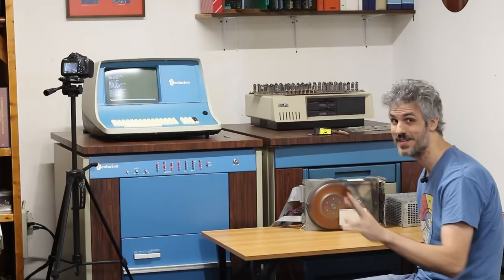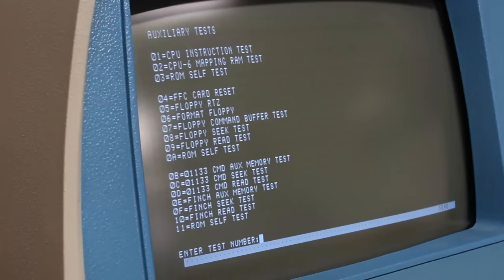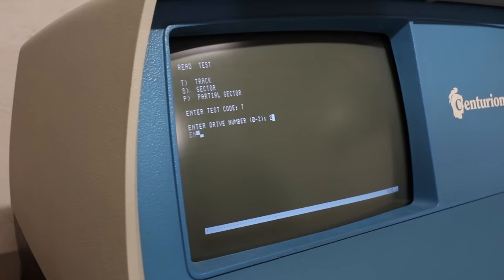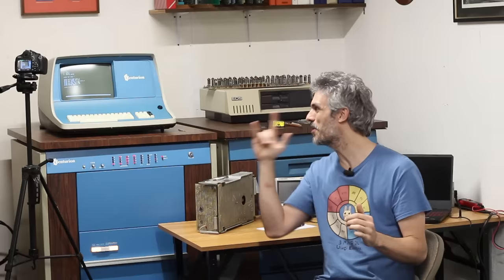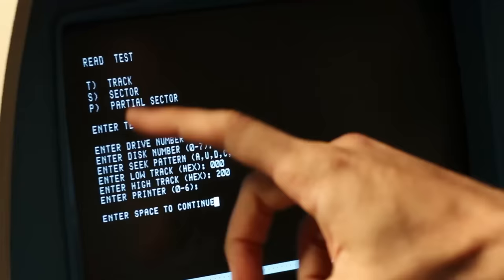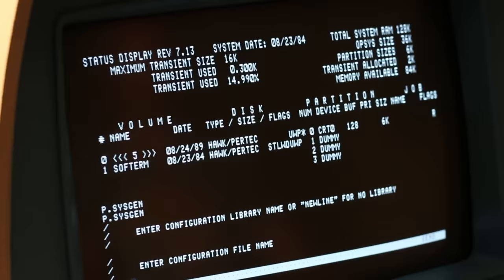Reviving an 8-inch Hard Drive from the 1980’s!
This poor CDC Finch drive has had a tough life, and it’s putting up one heck of a fight in its journey back to operational. In this episode, we get elbow deep into the drive and try to bring it back up, with some amount of success followed by yet more failure. Such is life, but it sure is a lot of fun battling the electrons and magnetic flux!

Regarding the cone of shame:
About two months ago, our little girl Junko stepped on a rattlesnake that bit her twice in the leg. We rushed her to the vet immediately, they got anti-venom into her and it was touch and go for a few days as she fought venom, injury and infection, but she’s on the road to making a 100% recovery. The skin and tissue under the bites suffered heavy necrosis, so everyday for the past two months we’ve been cleaning the wound morning and night and it’s slowly healing up. She’s almost back to normal now!

Chapters
0:00 A brief look at the hard drives used by Centurion
4:45 What about our Finch?
6:08 What I think might be the problem
7:25 Replacing the SN75110
8:52 Testing the drive out
10:04 “That’s not good…”
11:51 Testing again
13:53 Checking the signals on the back directly
17:48 A different approach
19:33 What does the OS think of our Finch?
22:21 What did we find?
25:26 Broken again?!
27:43 Kitty!